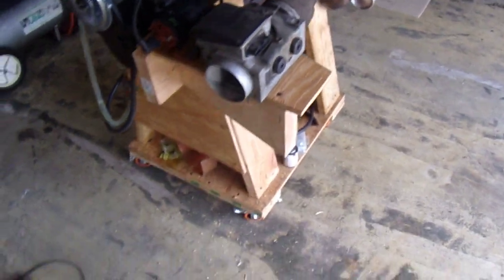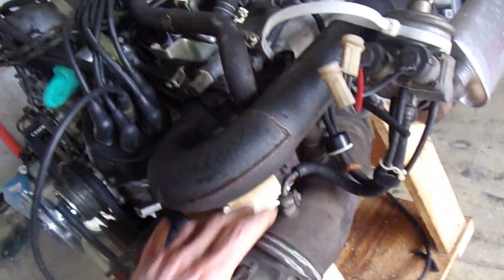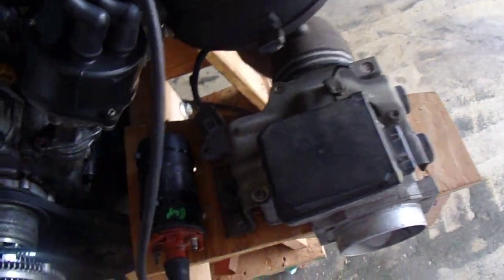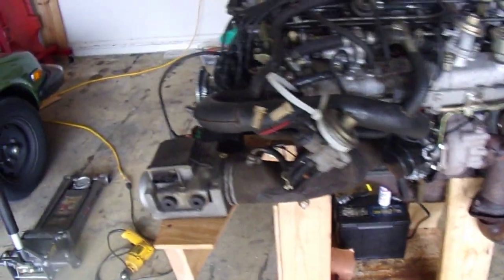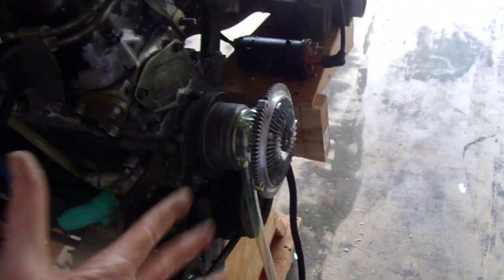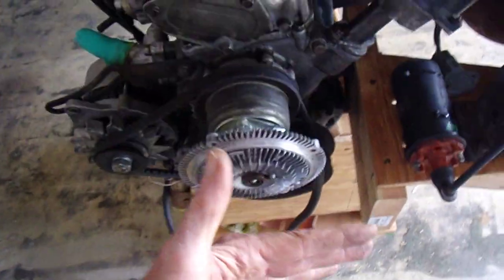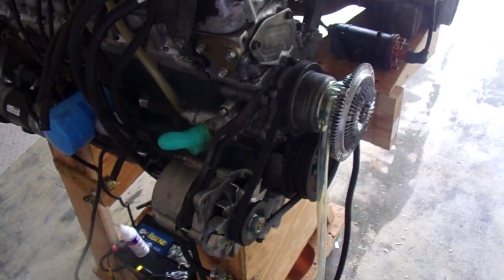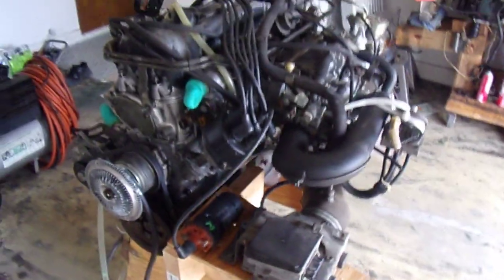Datsun Turbo engine stand update